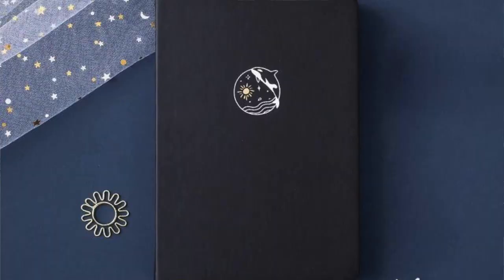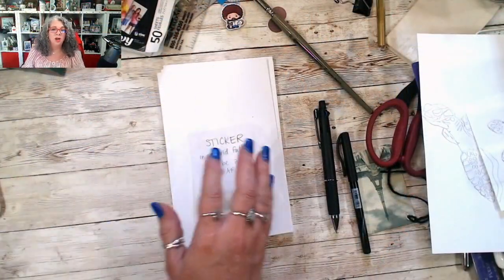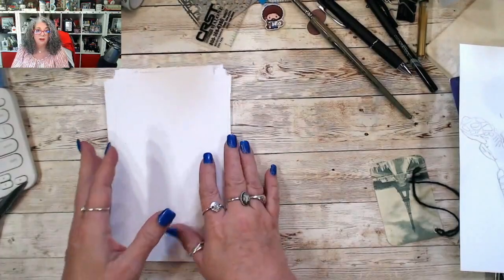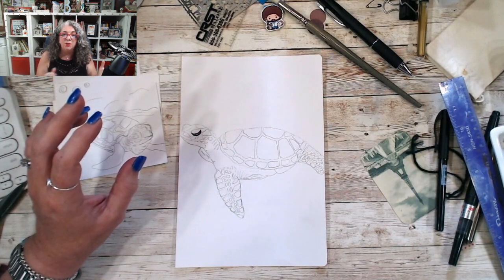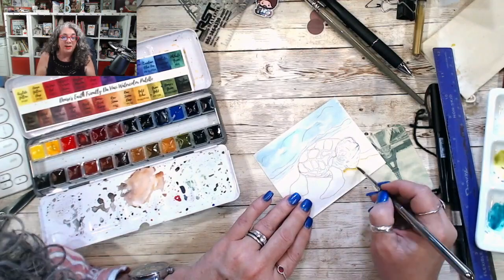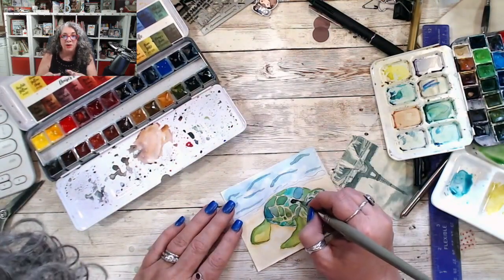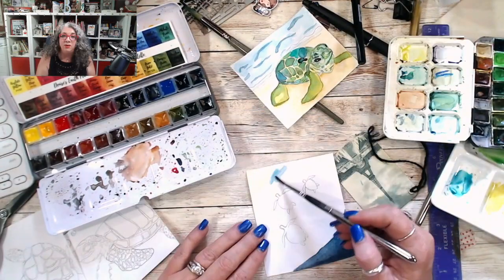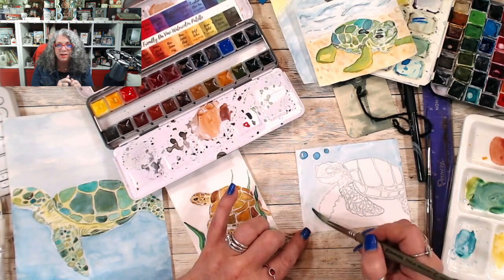Planning out my Bullet Journal, Turtle Theme, Watercolor with me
Hey y'all!  National Turtle Day May 23rd, World Ocean Day June 8th, World Sea Turtle Day June 16th

If you enjoyed the video, and/or If you'd like to buy me a cup of coffee, or help support me as a Content Creator

*Here are the lists for my favorite supplies, what I buy from Amazon, etc.

Burgess

_My Equipment_
My  Cameras:
Pansonic Lumix
Canon Rebel T3i
Canon Vixia hf r800

Other stuff:
Editing Software: Adobe Premier Elements  or iMovie

Disclamer
Content on the Burgess Taylor Youtube Channel is intended and created for adults ONLY. All projects and products created and shown on Burgess Taylor are shared for adult use ONLY.
I have not been paid to refer these items, but they are things that I use and love and y'all ask me for links for anyway. :) This program along with ads on my videos and the generous support of my patrons allows me to continue providing free videos to y'all here on YouTube.*
Note: All items have been purchased by me, unless otherwise noted. Any items sent for review will be clearly noted here or in the video. All opinions are honest and are my own.